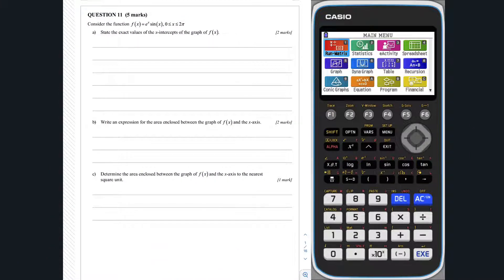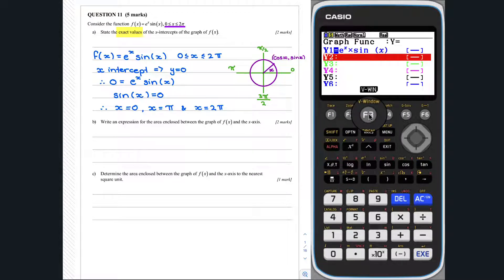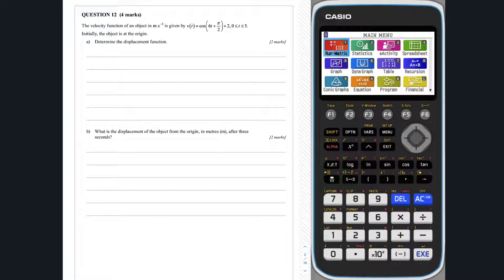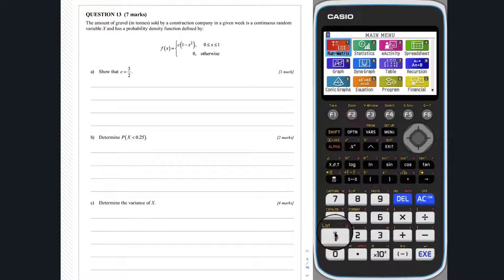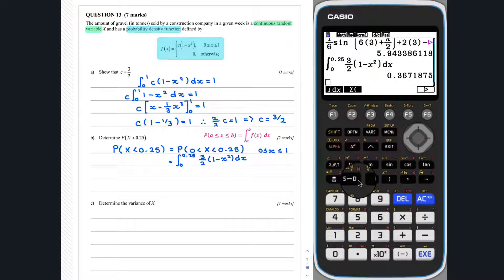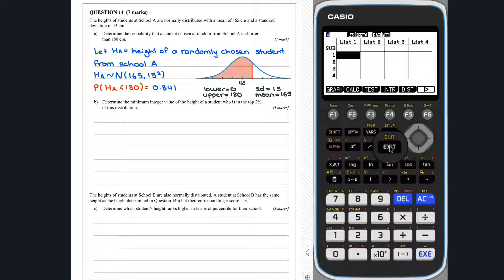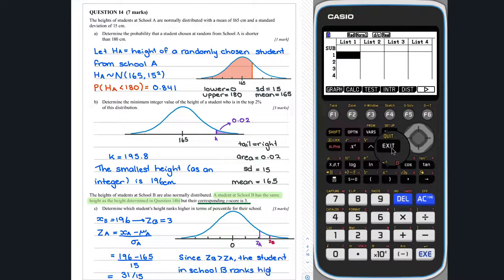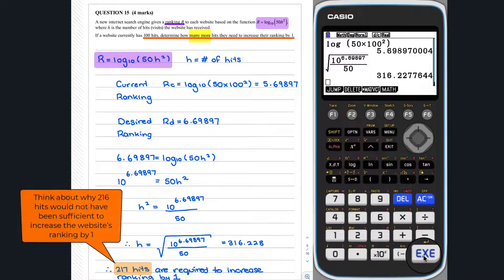QCAA Mathematical Methods – Paper 2 – External Assessment – Technology Active – Q11-15 – Section 2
This video presents solutions to questions 11 to 15 in Section 2 of the QCAA 2021 Mathematical Methods External Assessment - Paper 2 - Technology Active.